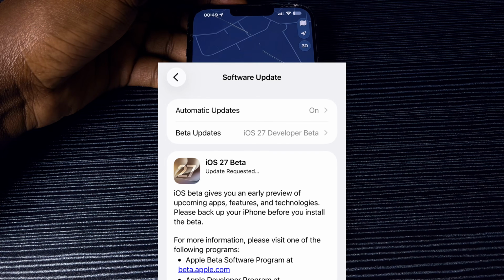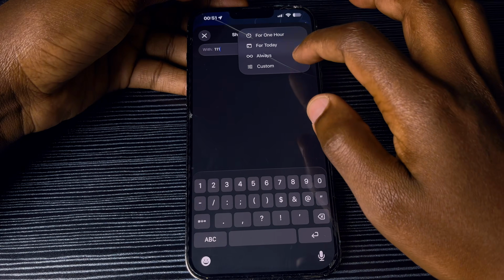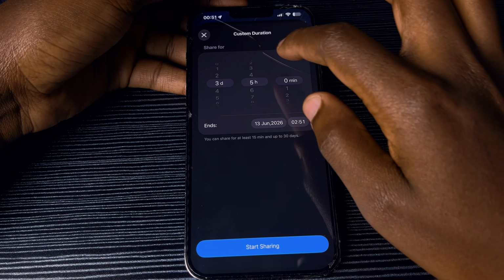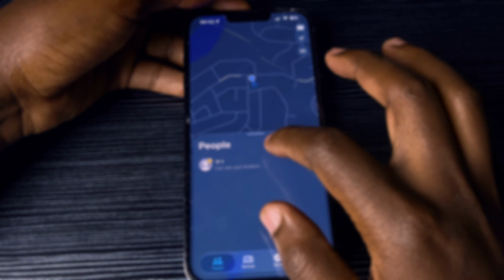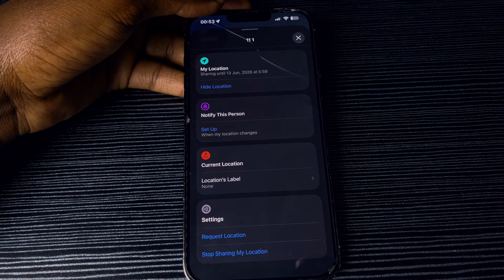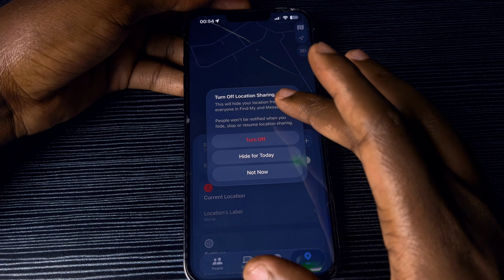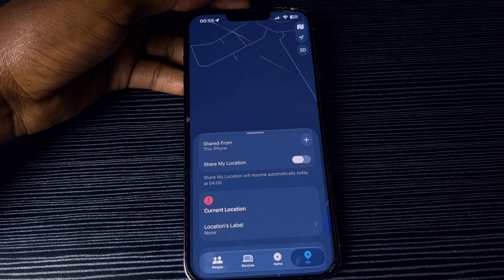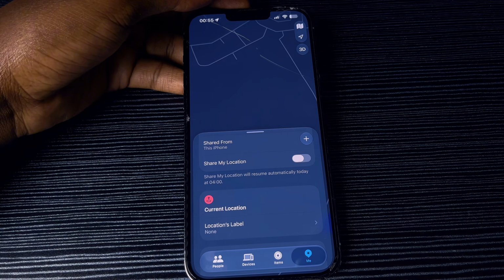How to Hide Location on Find My iPhone Without Them Knowing!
This is how to freeze location on Find My iPhone, hide your location, and pause location sharing in iOS 27. In this step-by-step tutorial, I’ll show you how the new Hide Location feature works, how to temporarily pause location sharing without notifying the other person, how to freeze your location on Find My iPhone, and how to resume sharing when you’re ready.

Apple’s iOS 27 Find My update gives you more control over location sharing, including temporary location hiding and custom sharing durations. In this video, you’ll see how these new location-sharing controls work and what someone sees on their screen when your location is temporarily unavailable.

When your location is hidden or paused, Find My may display “No Location Found” instead of updating your live spot. Your existing location-sharing relationship remains intact, allowing you to resume updates anytime.

📌 WHAT YOU'LL LEARN:
✅ How to freeze your location on Find My iPhone without notifying the other person
✅ How the new iOS 27 Hide Location feature works step-by-step
✅ How to set custom location sharing durations
✅ What “No Location Found” means and what others see on their screen
✅ How to safely resume location sharing when you're ready

⏰ VIDEO CHAPTERS:
00:00 - iOS 27 Find My Location Updates
00:16 - Set a Custom Location Sharing Time
01:17 - How to Freeze Location on Find My iPhone
01:35 - iOS 27 Hide Location Feature

Whether you're searching for how to freeze location on Find My iPhone, how to hide your location on iPhone, how to pause location sharing, how to hide location from someone on Find My, or how to use Hide Location in iOS 27, this tutorial walks you through all available privacy controls step by step.

📱 iOS 27 FIND MY LOCATION FEATURES
The new location-sharing controls give you more flexibility over when and with whom your location is shared. I'll show you where to find these settings so you can better manage your iPhone's location privacy options.